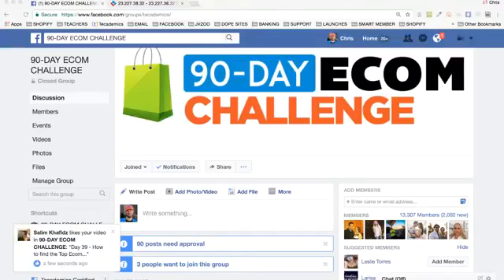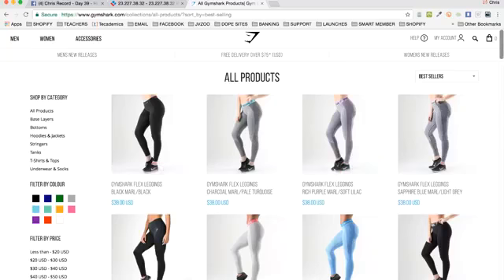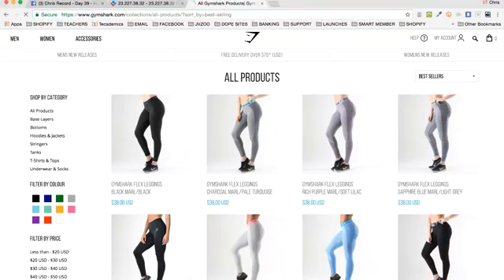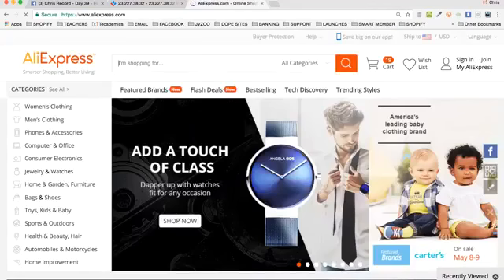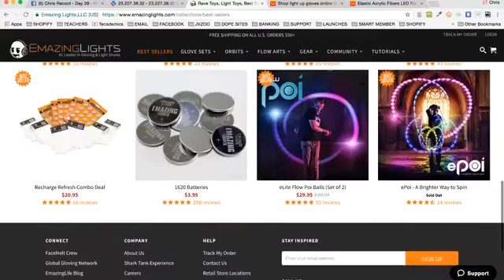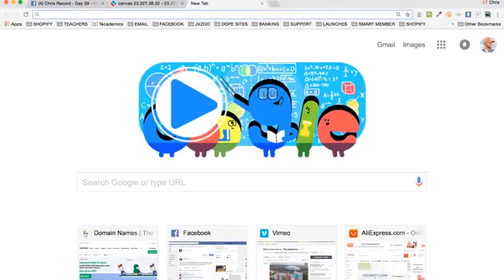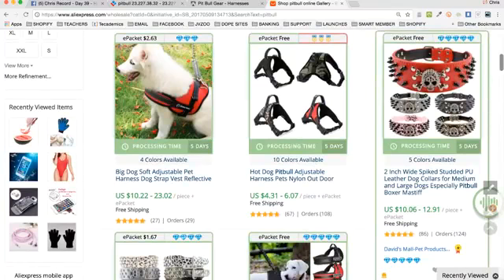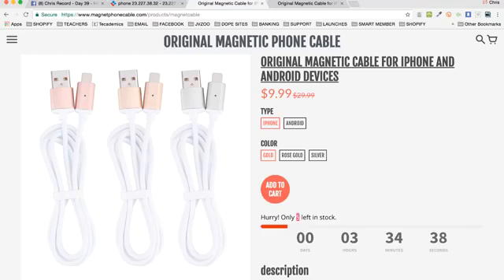Tecademics Chris Record 90 Day ECOM Challenge 2017 - Day 39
In this video, Chris Record the co-founder of Tecademics will teach you how you can find 7 to 8 figure ecom stores online. In this 90 Days Ecom challenge you will learn a ninja technique that you can use to find successful and profitable business online that you can model after.

On Day 39 - the main goal of 90 days ecom challenge is to show you how you can find the most profitable products that is making a lot of money online and how you can model after them for your own ecommerce business.

Chris Record will take you over his shoulder and will show you on his laptop how you can find these undiscovered lucrative products that selling like crazy online.

Also join the 90 days ecom challenge to learn more about ecommerce and online businesses.